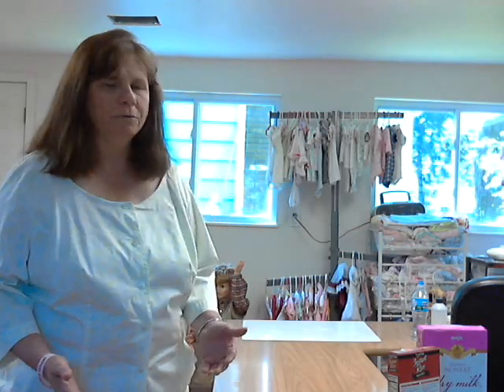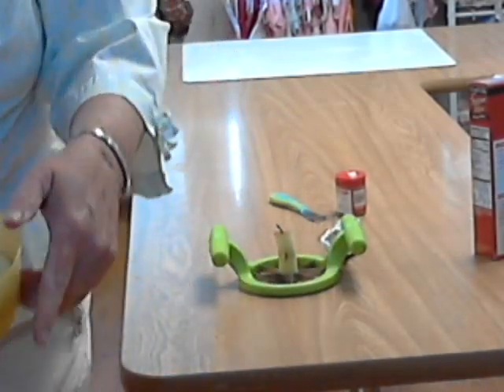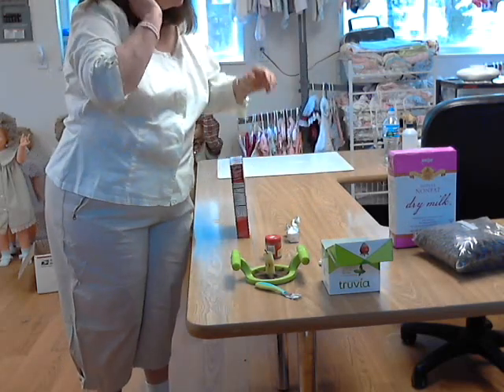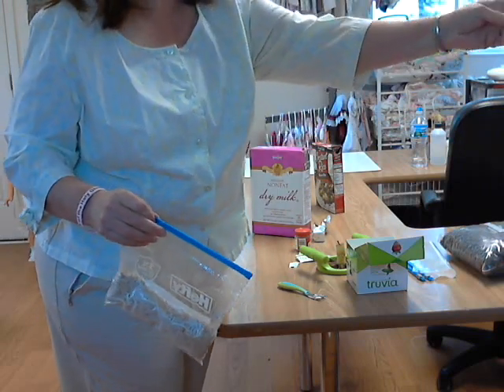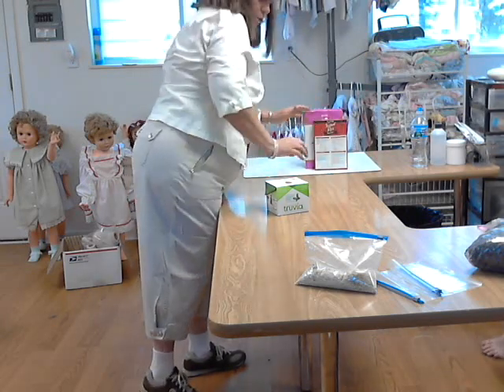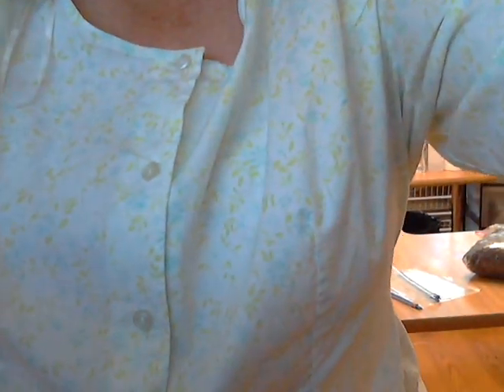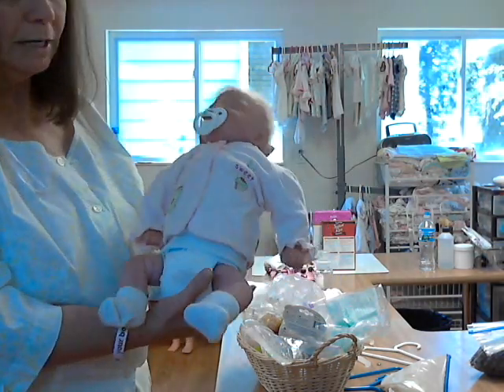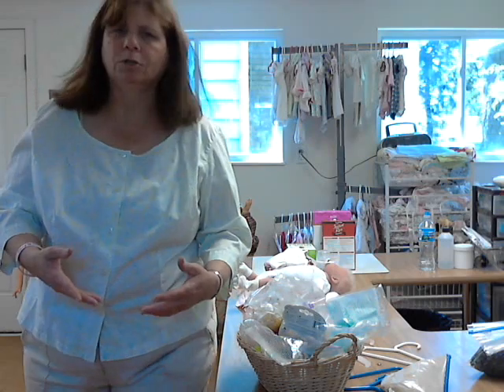Hot Apple Pie and June's Doll Giveaway